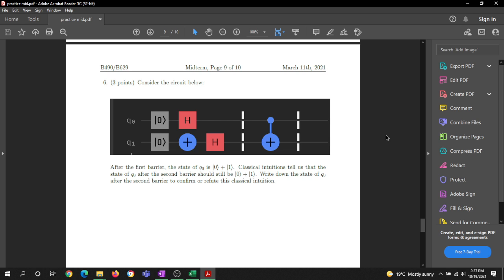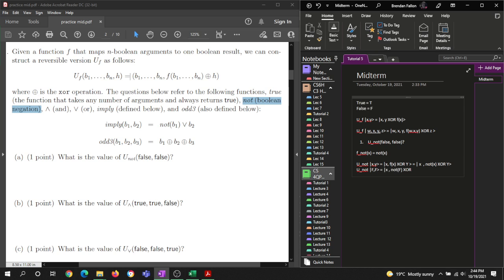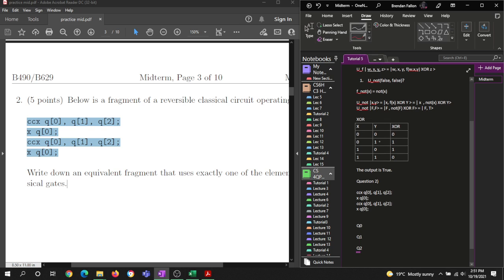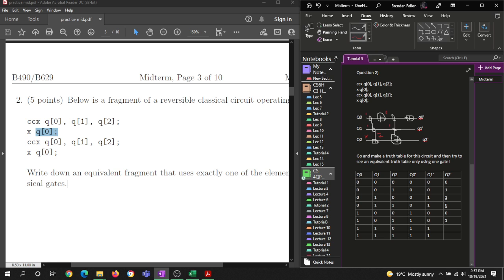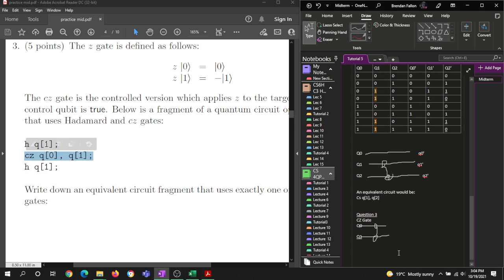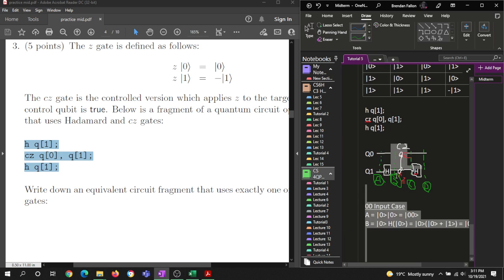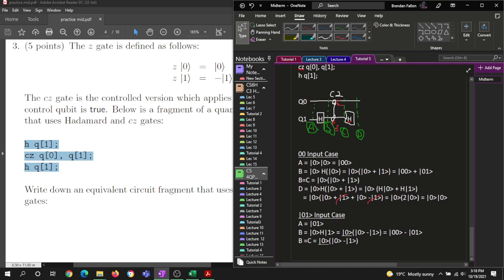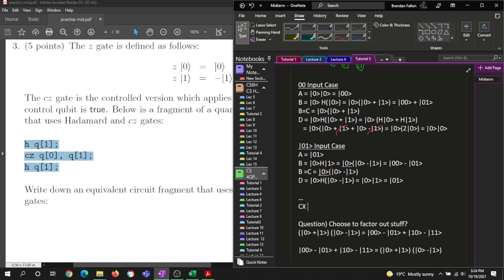McMaster CS 4QP3 - Quantum Programming Tutorial 5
In this tutorial, we go through the first 3 questions from the practice midterm in preparation for the midterm this week.